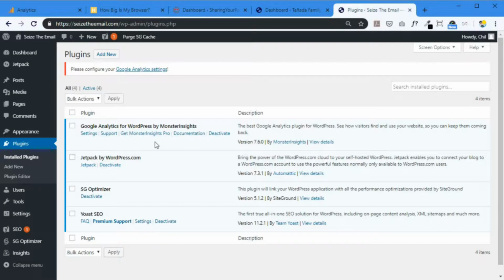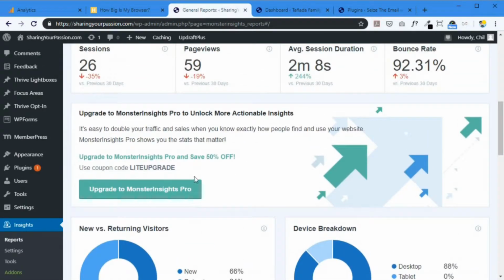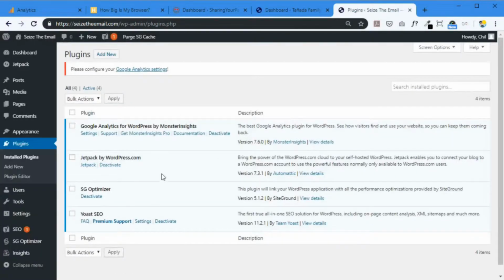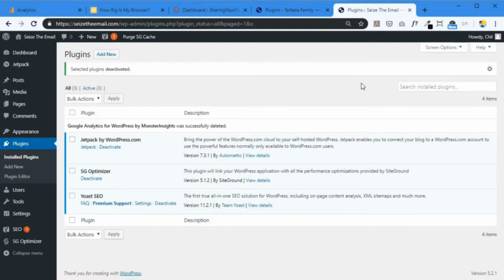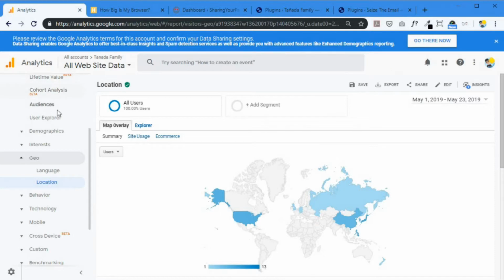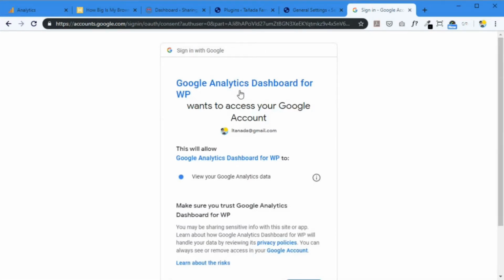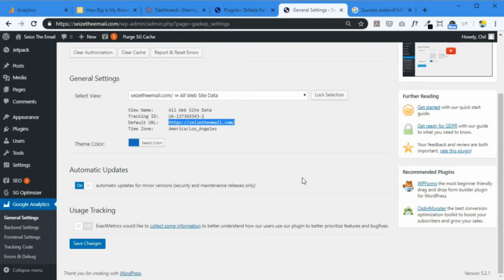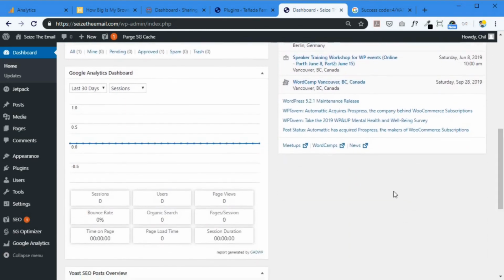Best Free Google Analytics WordPress Plugin - GADWP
2020-Aug Update: Google has a plugin called Site Kit which does the same thing as GADWP but even better because it integrates all of these Google tools with your WordPress website: Analytics, Search Console, Adsense, PageSpeed Insights, Optimize, and Tag Manager.

When I setup a new website I install the best free analytics plugin which is GADWP or Google Analytics Dashboard for WordPress. And that means I have to delete what many hosts pre-install for you, such as MonsterInsights.

Although I'm sure MonsterInsights does a very good job with analytics especially if you upgrade to their Pro version, this is one plugin I'd rather save money on since the free alternative is more than good enough.

This free plugin doesn't bloat my screen like MonsterInsights did. And when I want detailed analytics I'll go to where the source is Google Analytics.